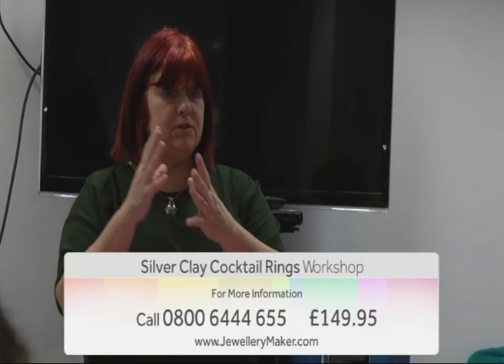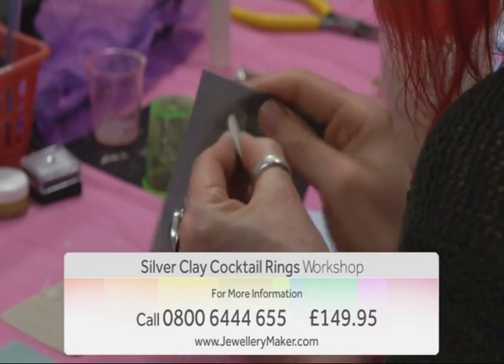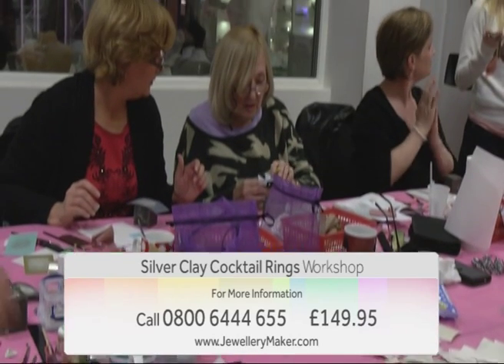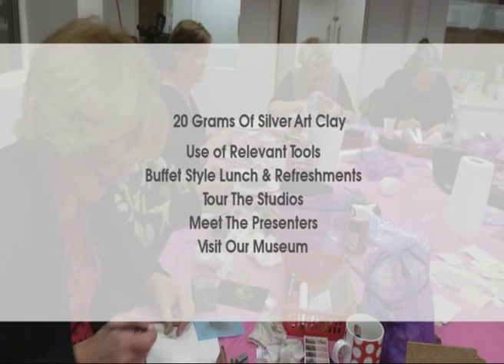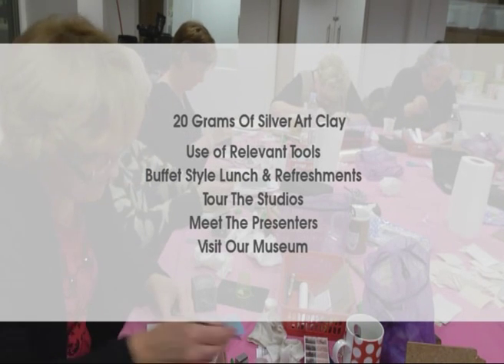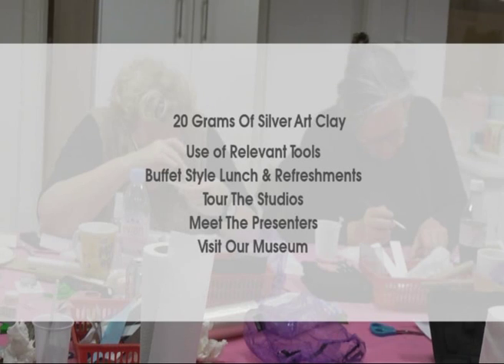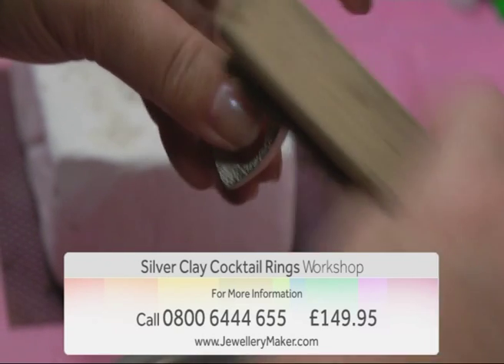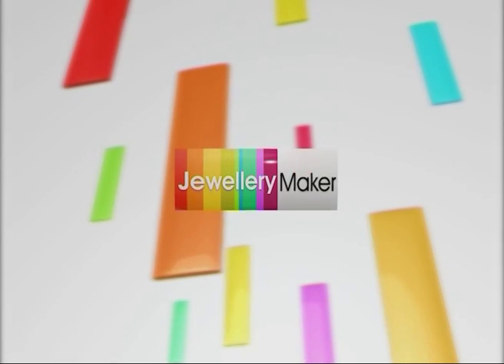Tracey Spurgins Silver Clay Cocktail Rings Workshop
Join Guest Designer Tracey Spurgin and make a statement with this ring! Design and make a loud and proud stunner, this ring will have all your friends amazed, aimed at the beginner to metal clay our tutor will introduce you to the tools, materials and equipment for sizing and forming your ring in silver clay. You will be taken through the basics ring band shape with options to create your focal feature of your ring. You will also pick up lots of tips and hints and design ideas during the day; with examples on display you will be inspired.